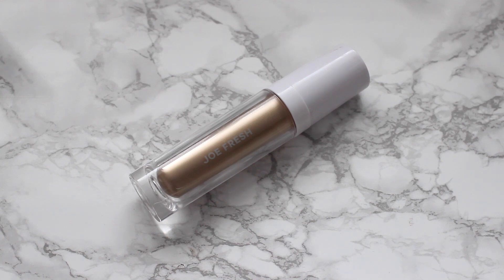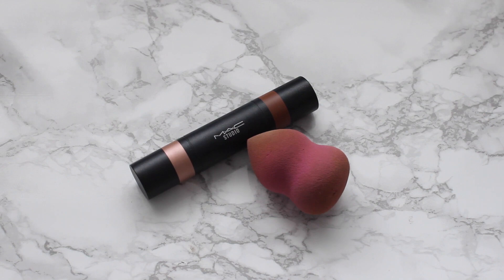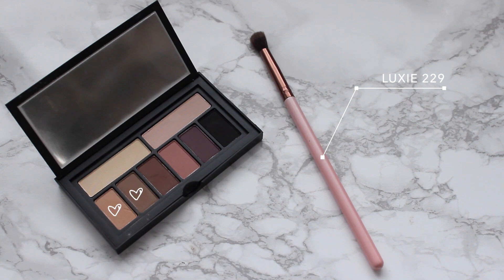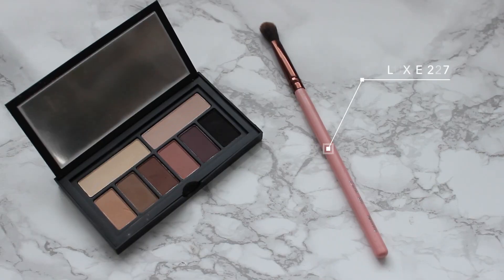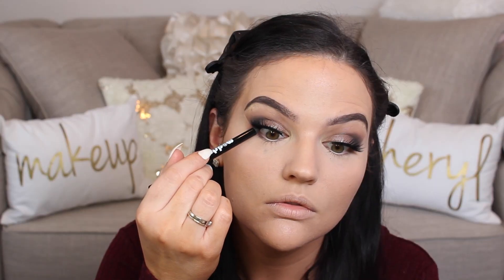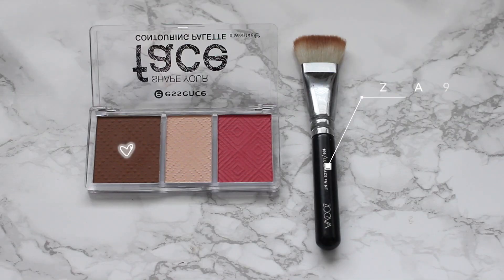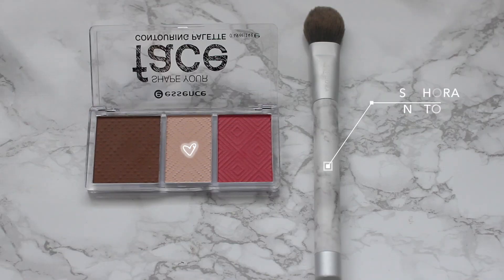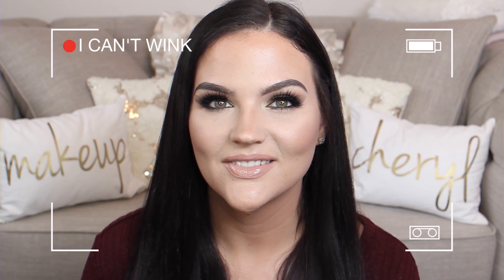SMOKEY GLAM USING NEW PRODUCTS TUTORIAL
Today I decided to play around with makeup and this is the look I came up with! I also give my first impressions on a lot of new products on the market. I had a lot of fun filming this...the third time around. We have bad days and we have good days. NEVER GIVE UP!

▼PRODUCTS USED▼
L'Oreal Hydra Genius Moisturizer (launches Feb 21 in Canada...look out for a giveaway on my Instagram COMING SOON)
Joe Fresh Illuminating Primer in Champagne

▼FAQ▼

VIDEO CAMERA: Canon Rebel T3i
LIGHTING: Natural/Diva Ring Light/Kino Flo Lights
EDITING SOFTWARE: Final Cut Pro X

I N S T A G R A M: MakeupByCherylH
T W I T T E R: MakeupByCherylH
F A C E B O O K: Makeup By Cheryl
S N A P C H A T: MakeupByCheryl
V L O G C H A N N E L: MakeupByCheryl Vlogs
(under construction)

Woodstock, ON
N4S 0B1